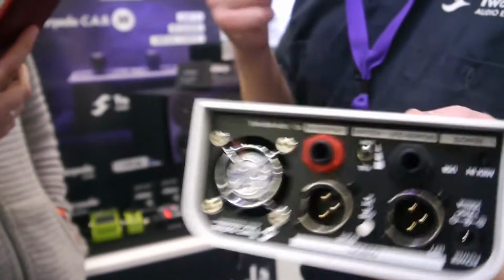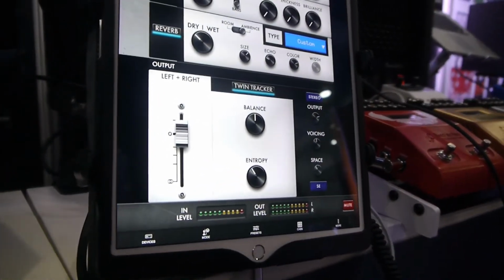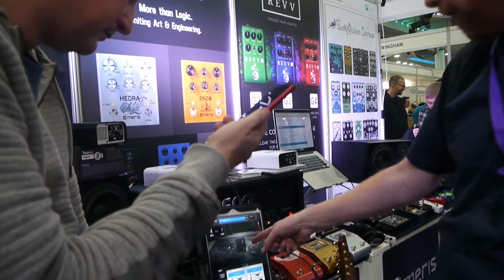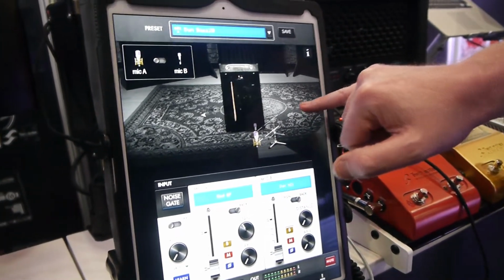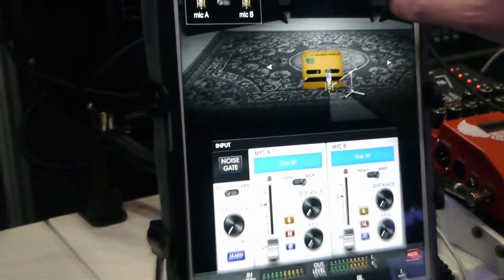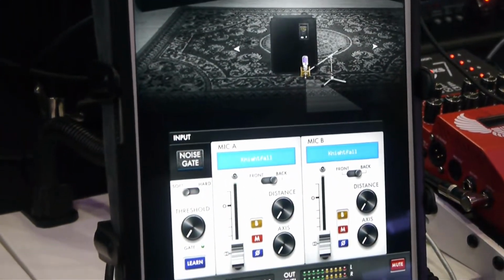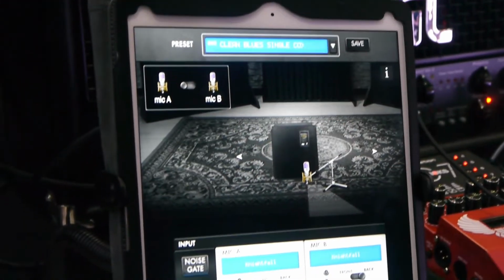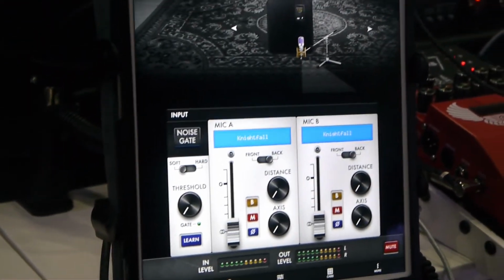Two Notes Captor X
Welcome back again Doomers and today we talk to Jeremy from Two Notes about some of the amazing products in their current product line. We chat about the Captor being an affordable and comprehensive option for attenuation, load and direct in recording solutions. We discuss the Cab M, which during the day at YAMM, featured on the headphone rigs on more stands than any other product out there. We talk about how in depth the IRs are in the Two Notes catalogue, which allow you to manipulate parameters such as distance and axis that no other static IR can do. We discuss the Wall of Sound software and look into a snapshot of the interface through the Captor remote. We talk in depth about the Captor X, the newest in the line from Two Notes that combines the attenuation and load capacity of the previous Captor models, but integrates the interactive IRs of the Cab for an all-encompassing unit, which is at a price that won't make your eyes water. and after this show, I downloaded the free Wall of Sound plug in and have been so impressed that I'd urge you to do the same, which can be found

Don’t get left out of the conversation, head over to the PedalBoards Of Doom Facebook group, which is one of the largest guitar groups out there. Click the link below and get yourself in the amazing group:
Don’t forget also that we run a web store with all of the greatest guitar gear, with some industry titans such as ThorpyFX and Hotone to some amazing boutique builders like TateFX, Magnetic FX and many more.
We are also proud to be part of the Fret Talk Podcast, which every other week we do a live stream in the PBOD group, which you can chat to us in real time. Go check out the Fret Talk back catalogue here:
Apple users (apple podcasts)